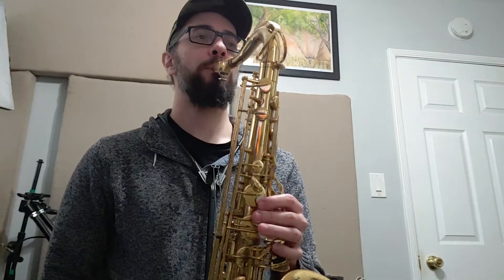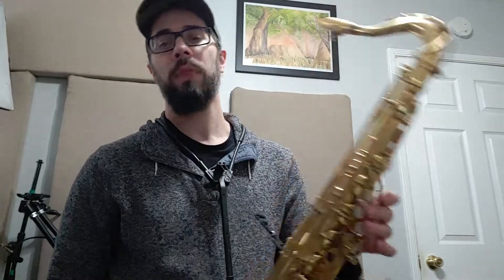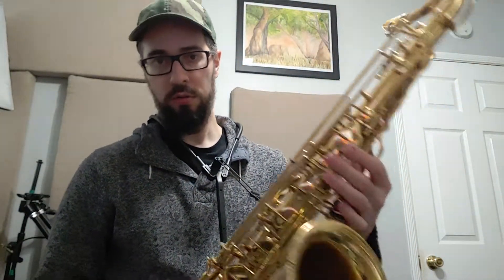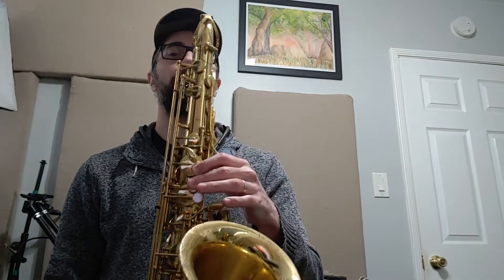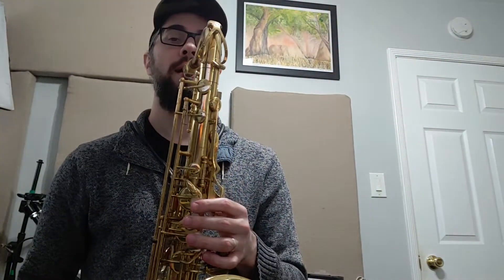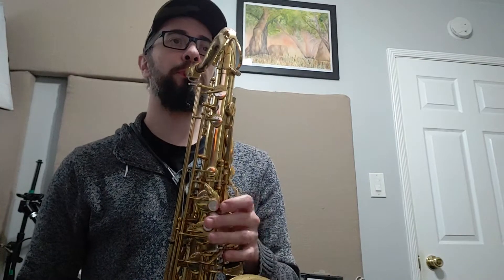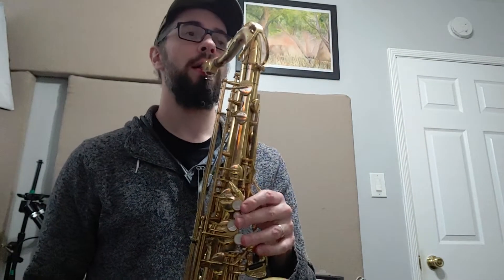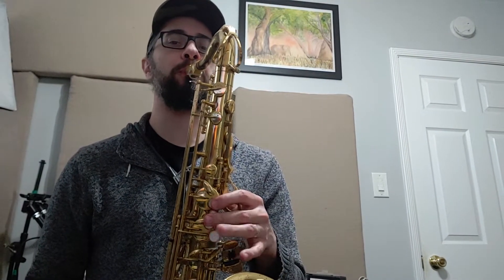Fixing the slop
Fix those sloppy fingers!